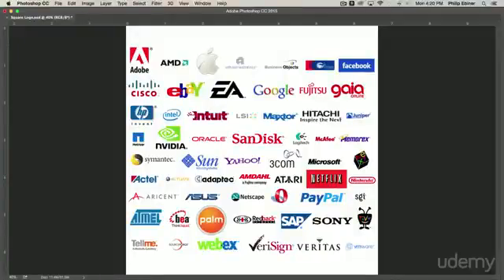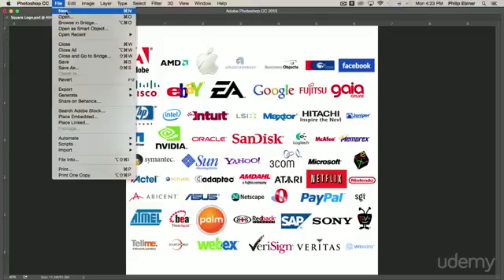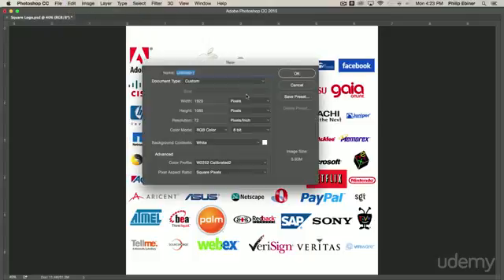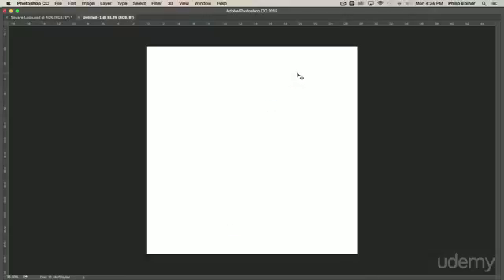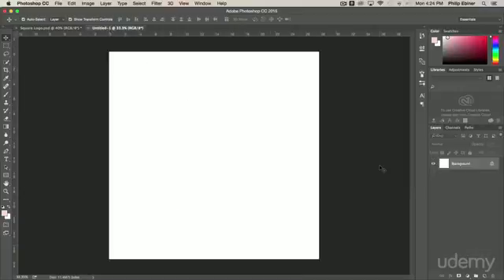Basic Logo Design Theory & Starting Your Project